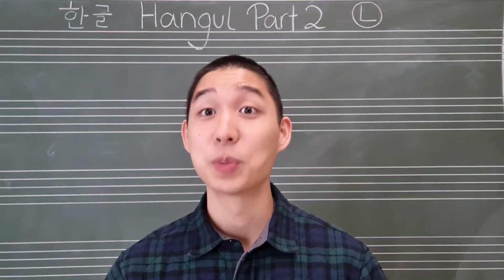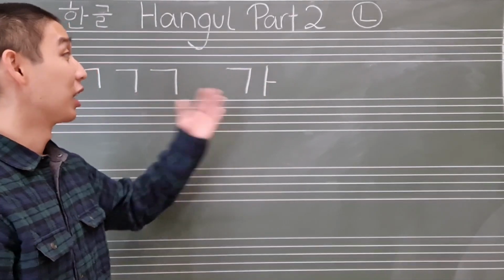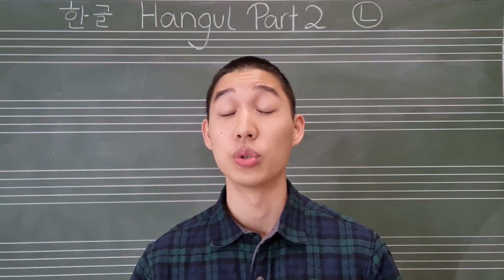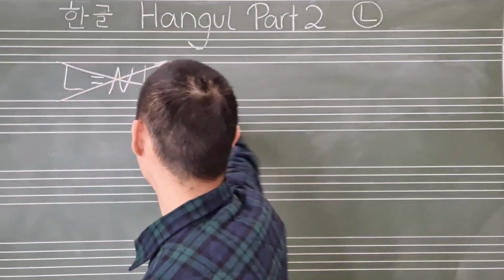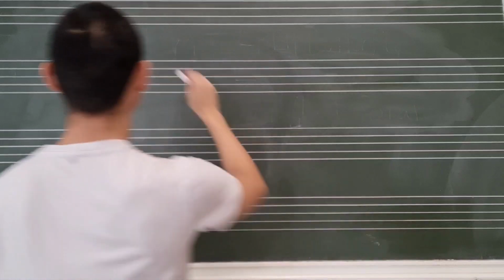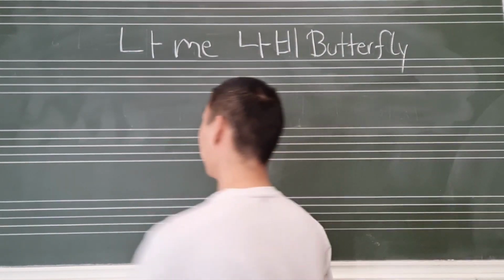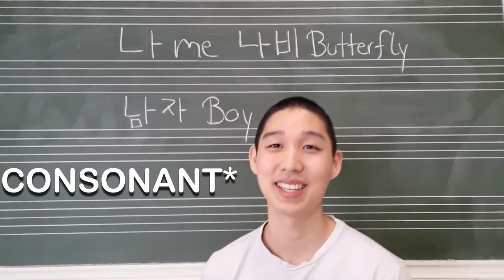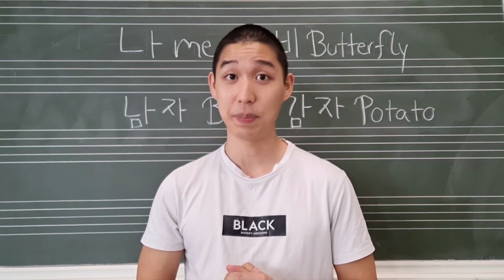Korean Alphabet PART 2: Learn [ㄴ] IN ONLY 4 MINUTES!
Learn the Korean Alphabet with me.
Step by Step in ONLY 4 Minutes!!
Today's Consonant is ㄴ. Wohooo~

In this Video you will learn:
- how to write ㄴ
- how to pronounce ㄴ (We will practice together)
- and i will tell you some words, while you sit back :)

I know. Korean is not easy as many people claim.
Don't worry! :)
I was there too.
I grew up in Germany and started to learn Korean
when i was 19 years old! (4 years ago).

My Lessons are short, fun and easy.
I give my best to explain it as easy as possible.

SOCIAL

Do you have any Questions? Write them into the Comments :)
Please give me honest Feedback. Really!!

What can i do better next time?

Love you Simbas,
- Leo